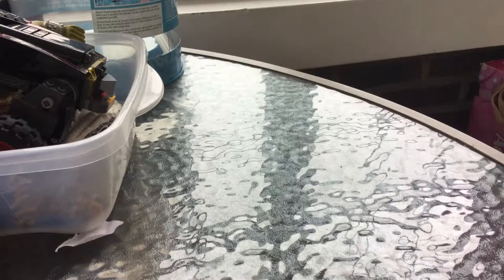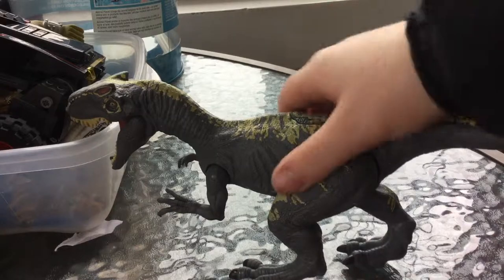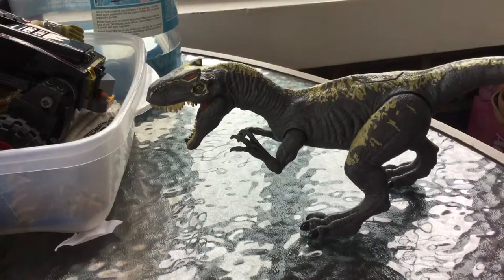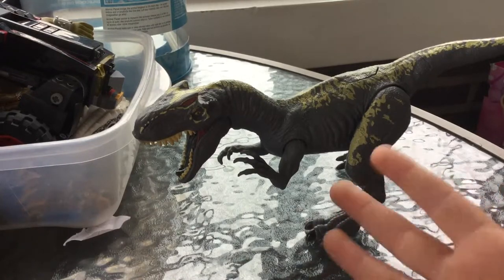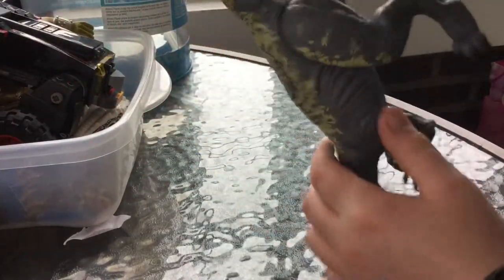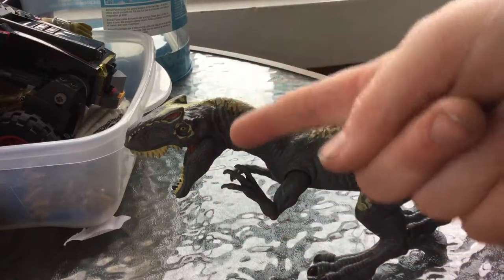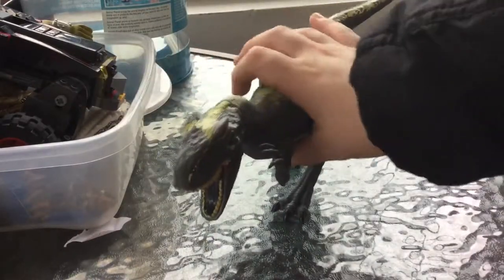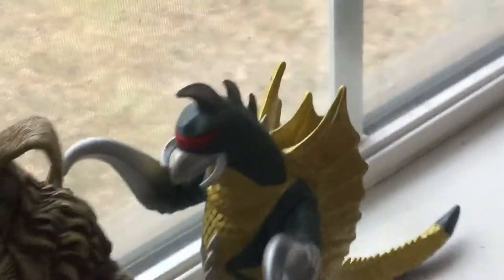Dino reviews ep 1 allosaurus Jurassic world fallen kingdom toy